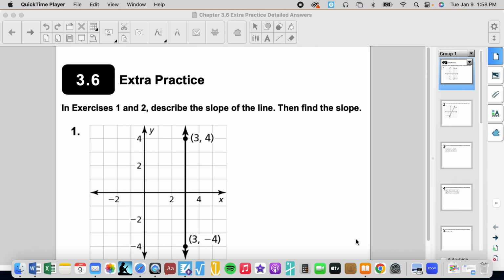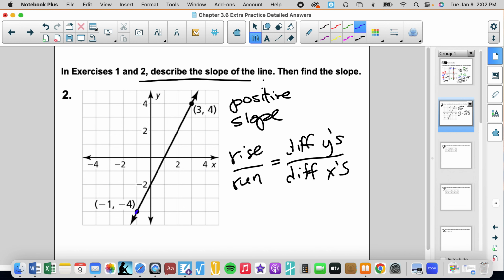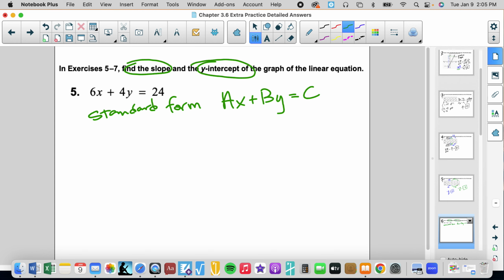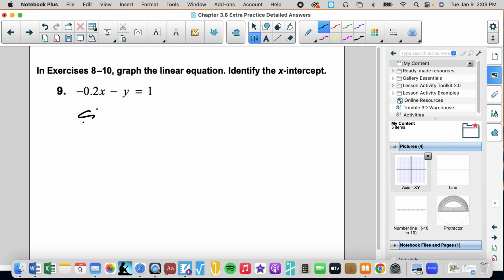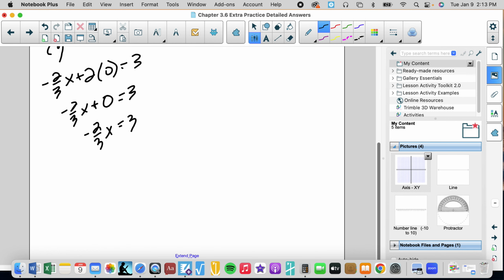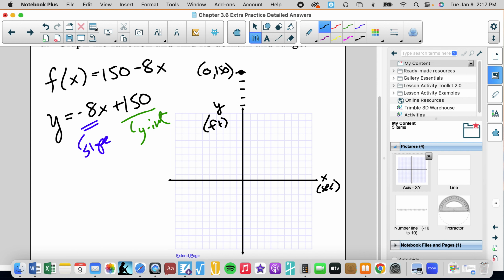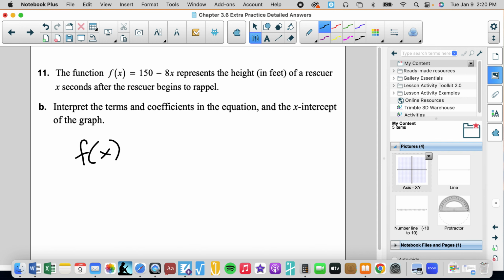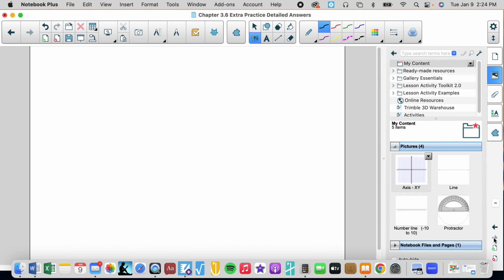Big Ideas Algebra 1 Ch3.6 Extra Practice Detailed Answers